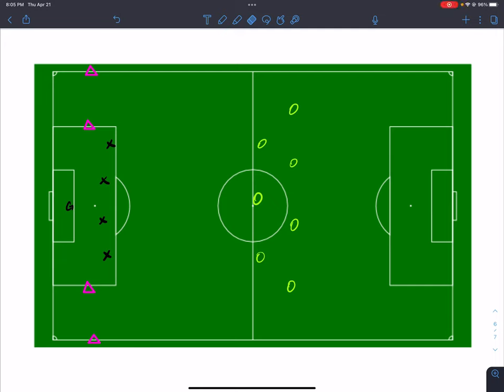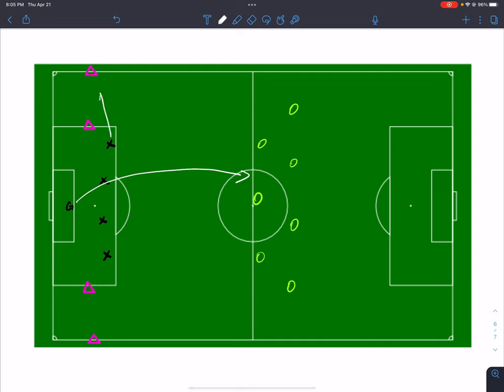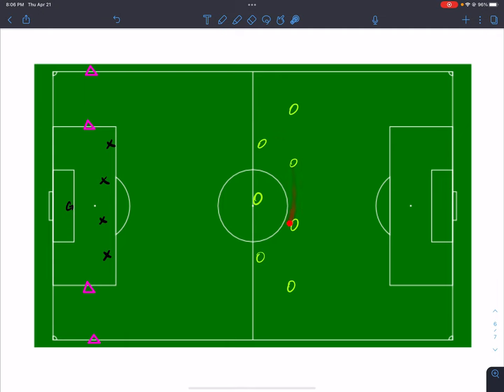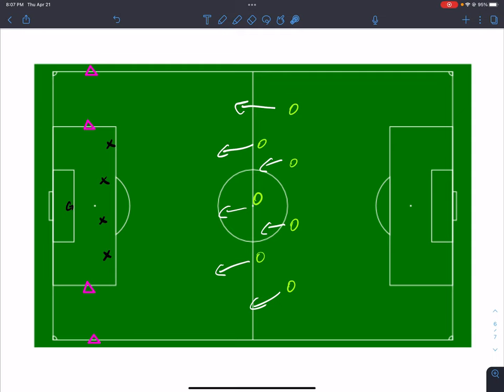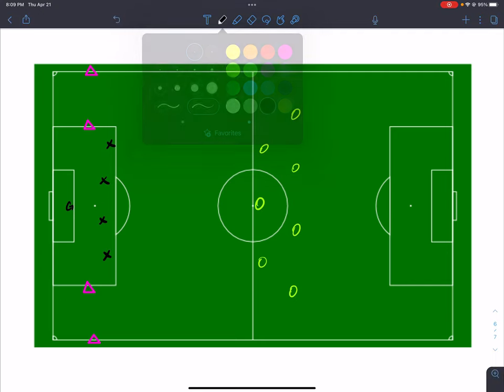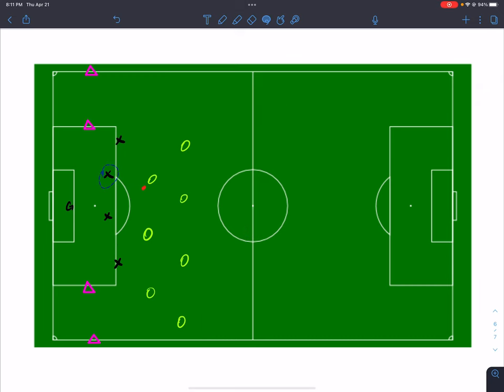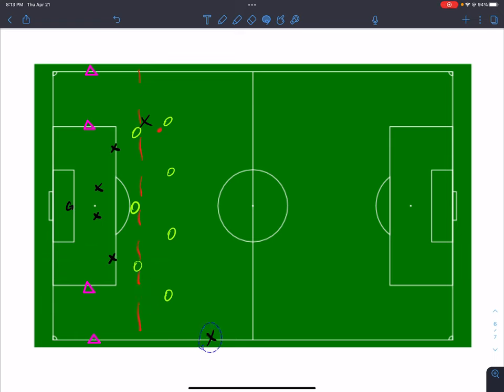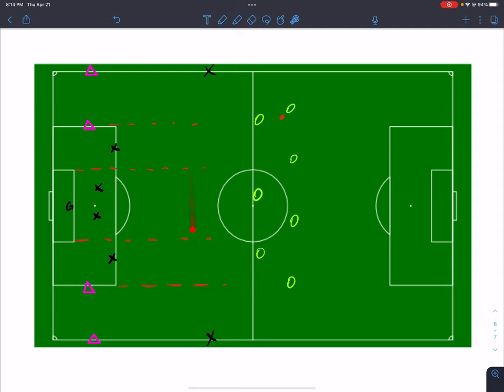Barn Door Drill